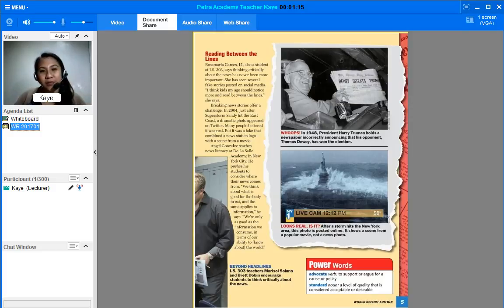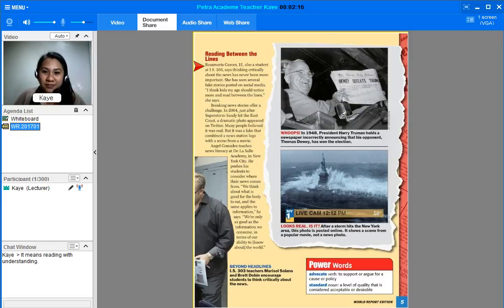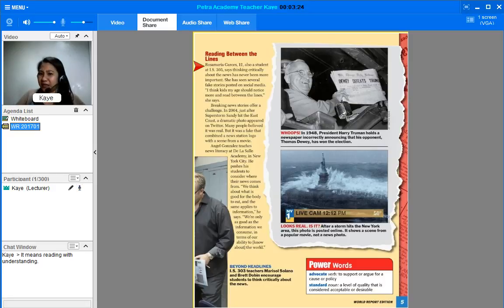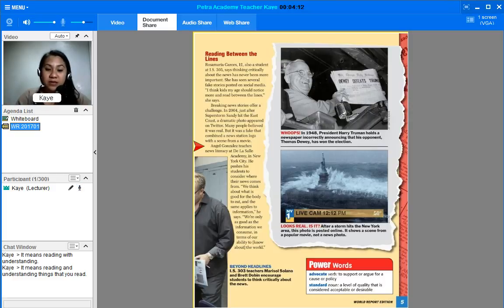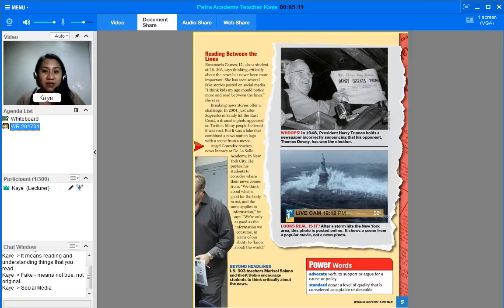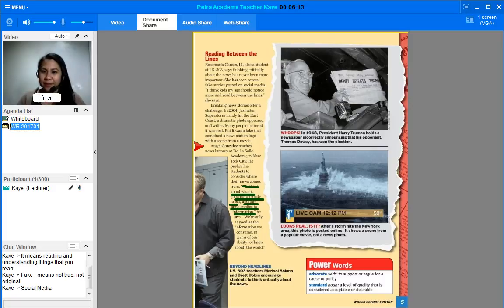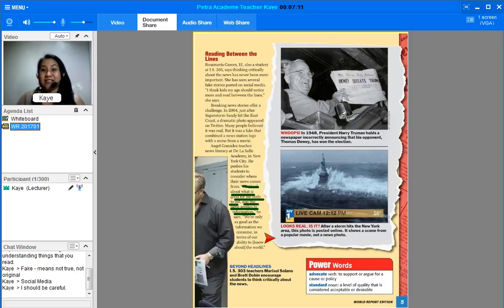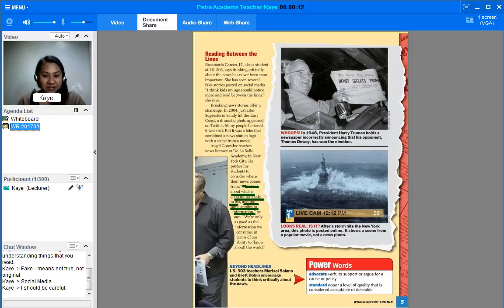영자신문 Time for kids WR W2 20170113 Kaye